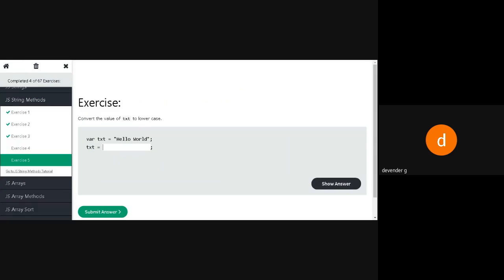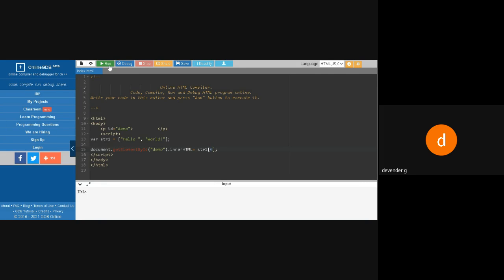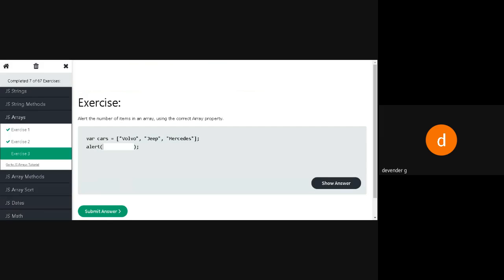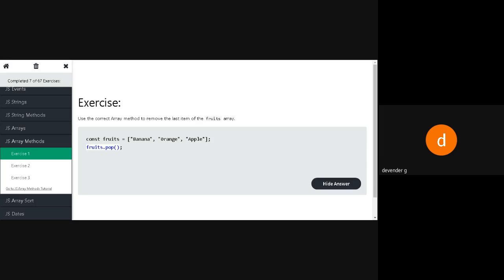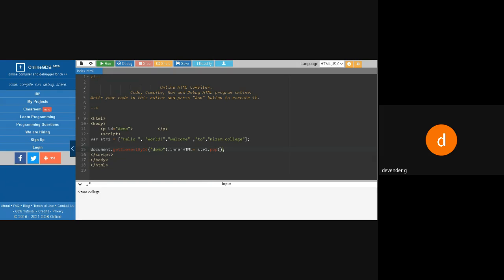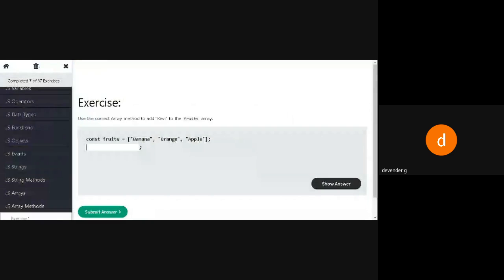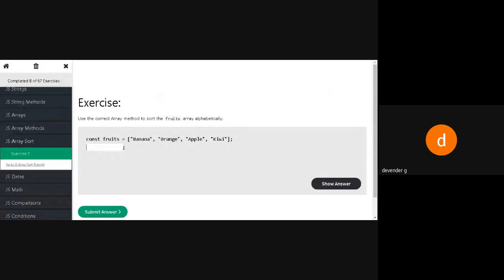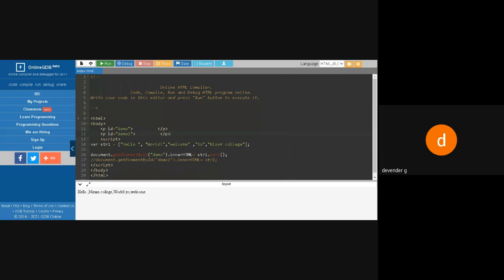Web technologies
Js Strings, Js Strings Methods, Js Arrays, Js Array Methods, Js Array Sorts- Exercises